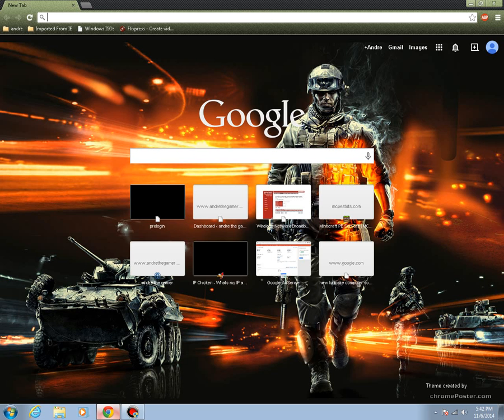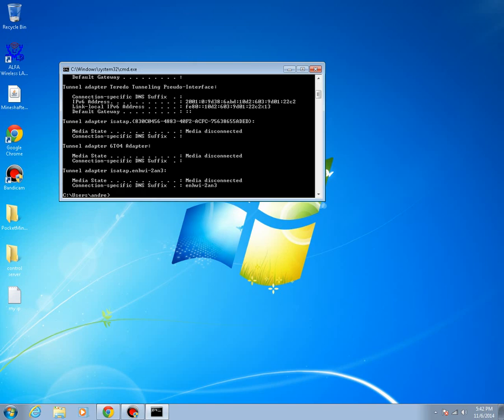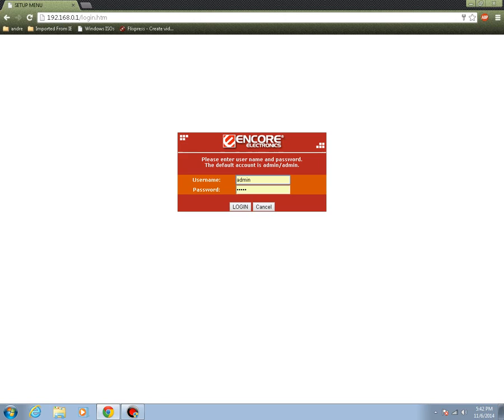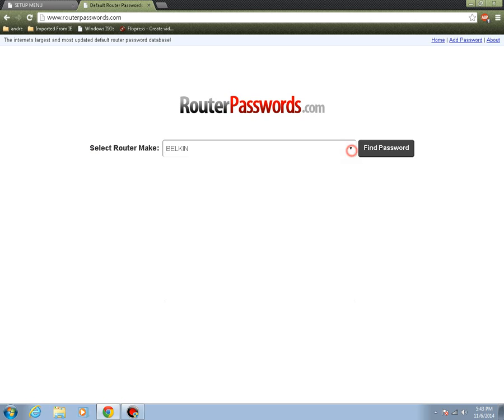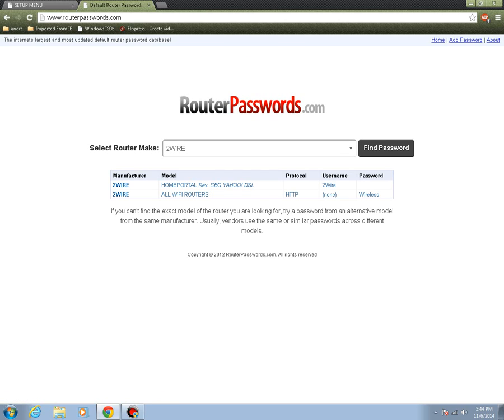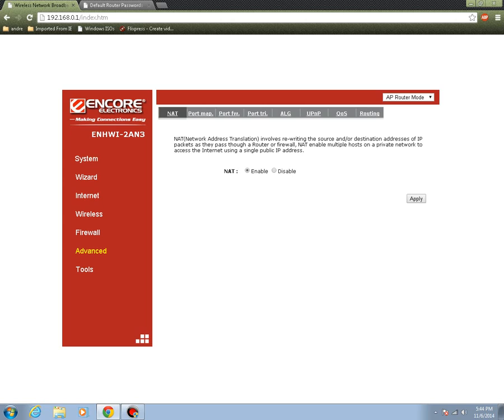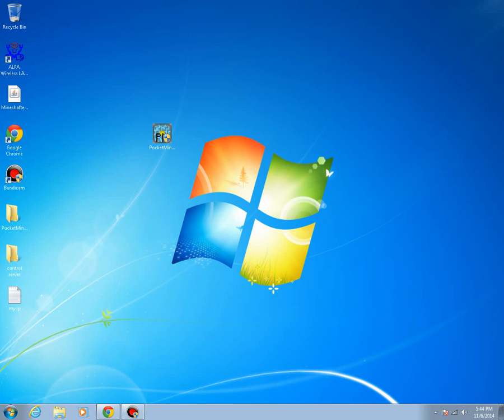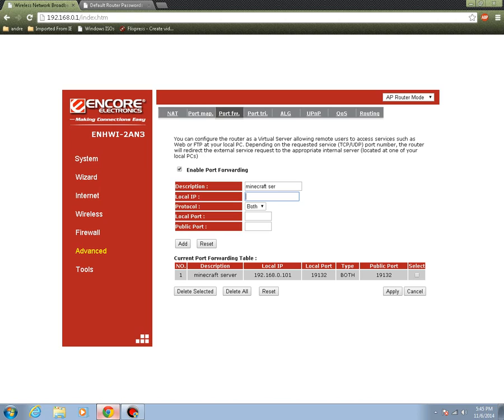how to portforward your minecraft pe server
hi it andrethegamer back with a another tutorial on how to portforwared your mcpe server